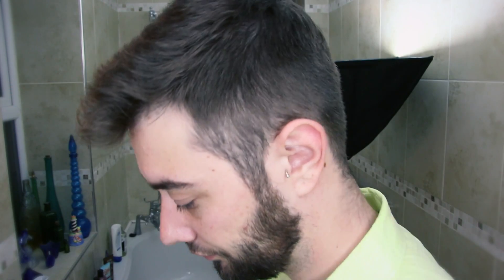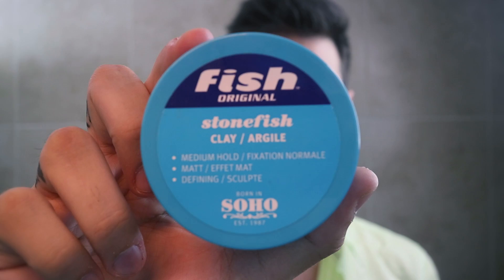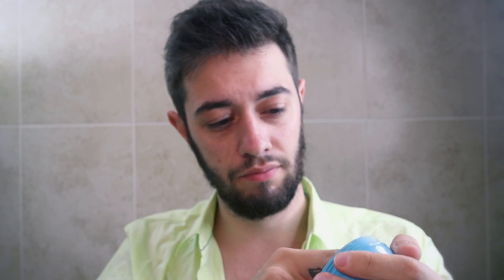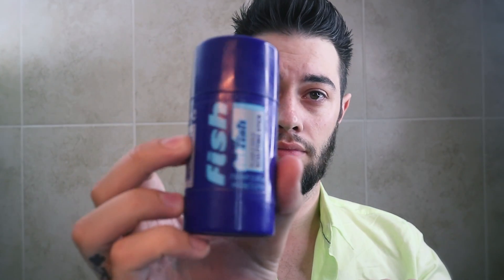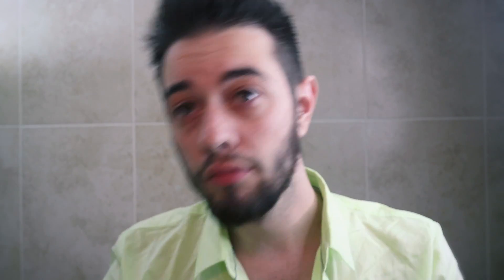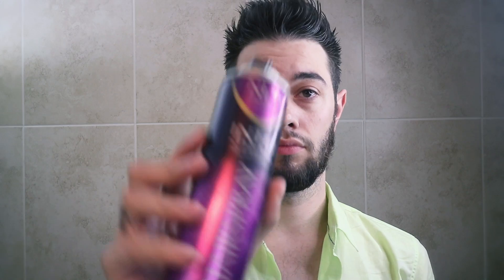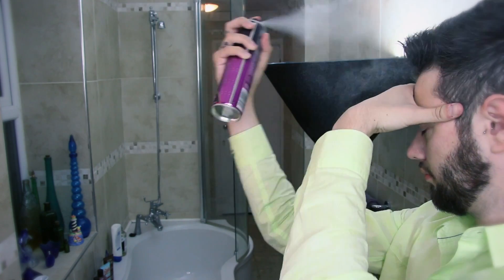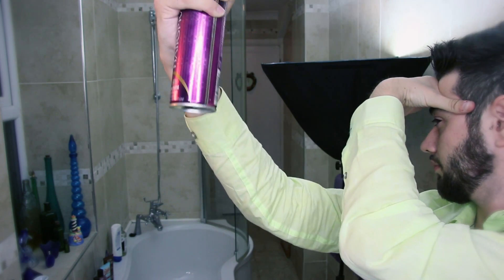Mens Quick and Easy 1 Minute Messy Hair style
Open Me !!

Social Links -

In this video I show you how to do a really fast and quick messy but cool deconstructed  hair style that is perfect if you happen to be running late or in a rush to get somewhere.  For me this is usually a go to hair style for me since I usually dont have a lot of time to perfect a hair style. my only advice is don't spend too long trying to get it perfect it can mess up the whole look.

The products I used in this video is from the company Fish Soho which is a london based brand/Company  after using there products since I was 18 I never really tried too many others once you find a hair product thats right for you stick with it !

I hope you enjoyed this Mens hairstyle and let me know if you would like to see more different styles or haircuts down below in the comments !